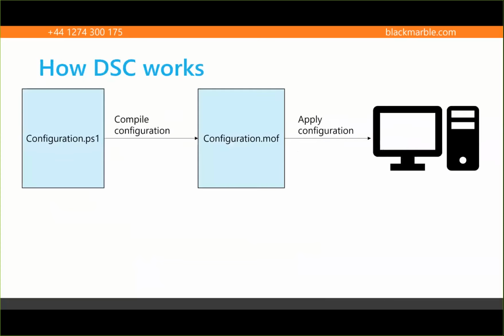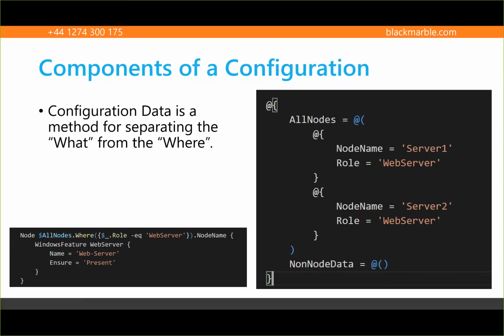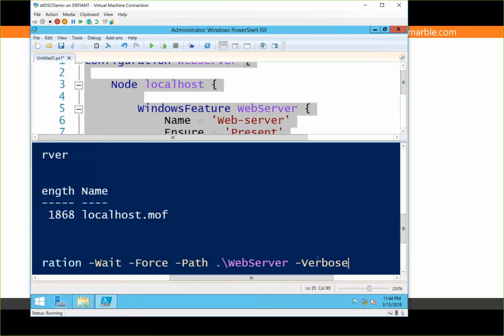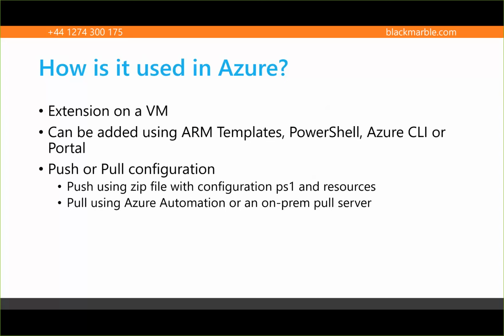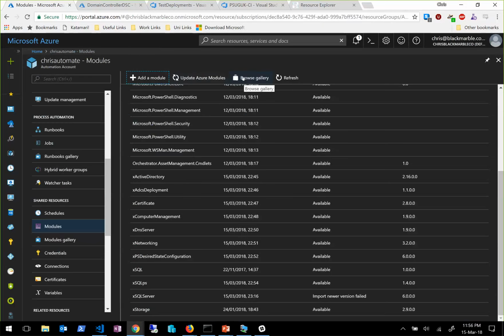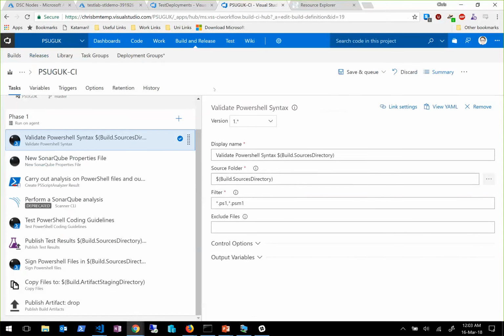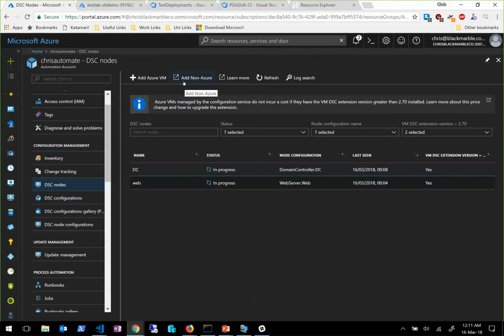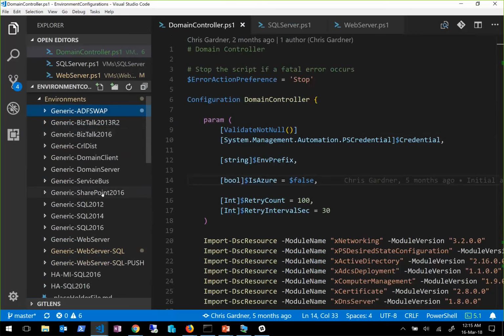Friends Don't Let Friends Do IaaS DSC and Azure with Chris Gardner